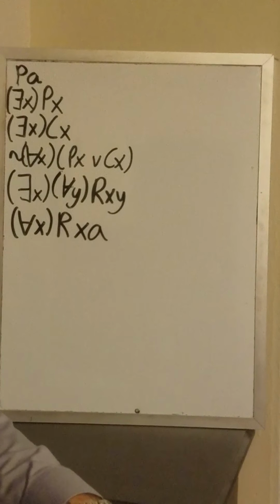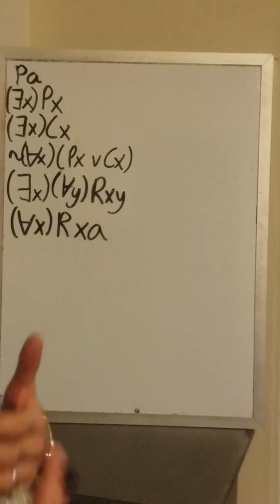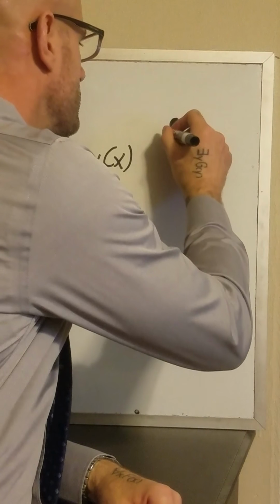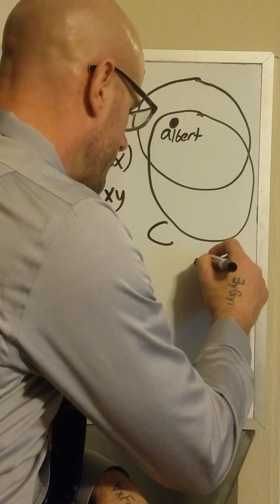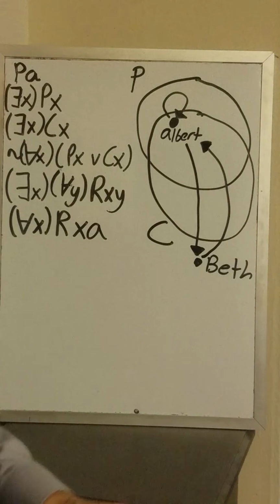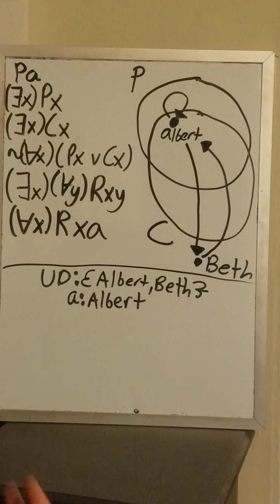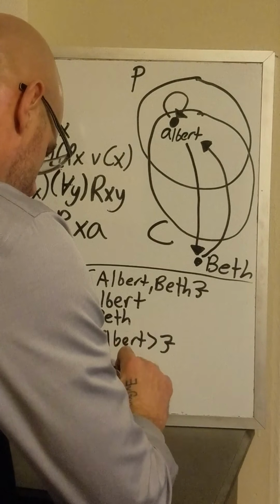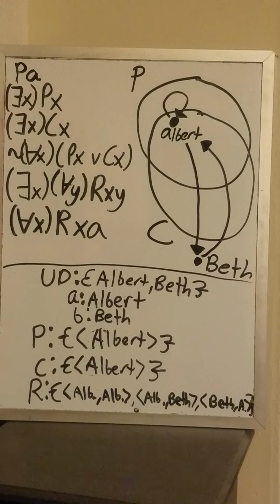Video 37: Predicate Logic Interpretations and Truth Conditions